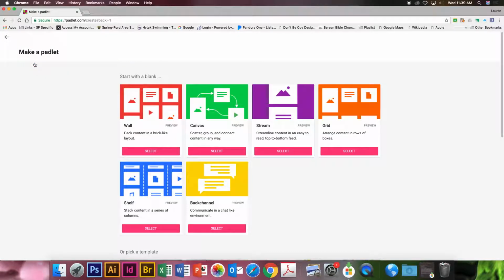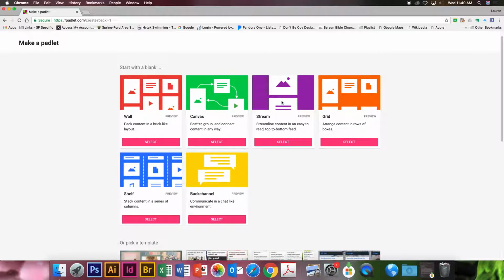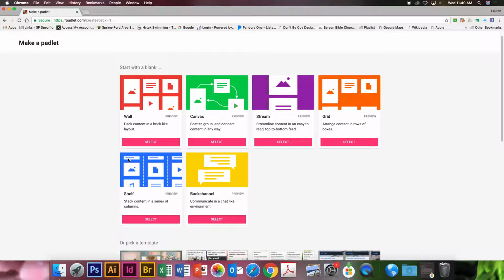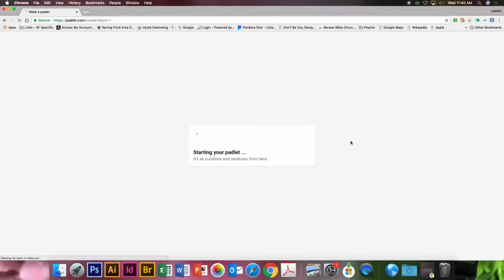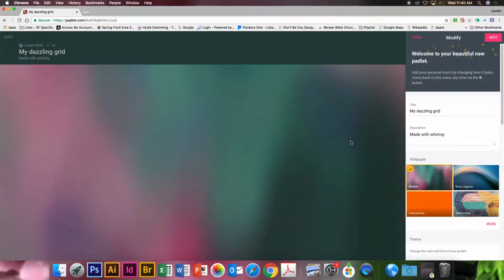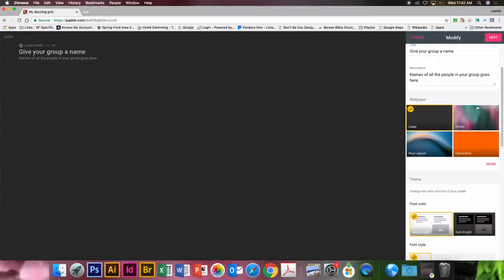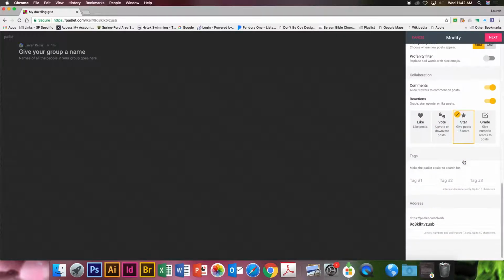How to set up your padlet share space